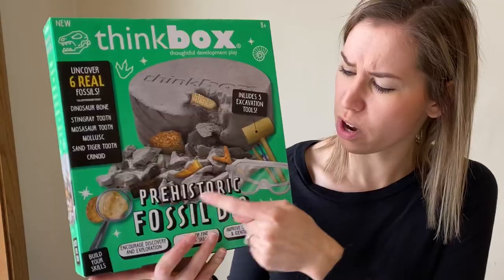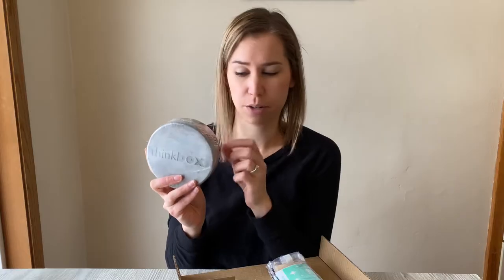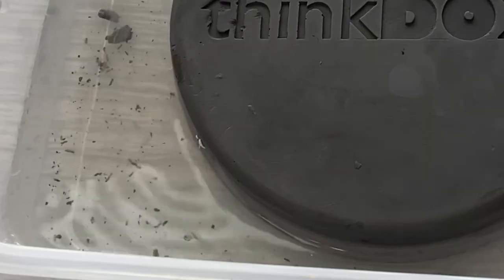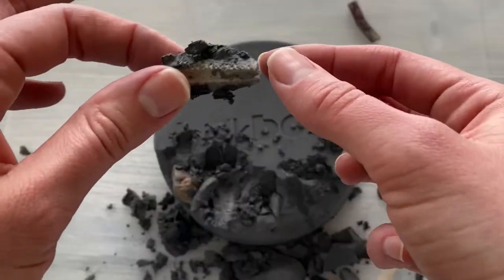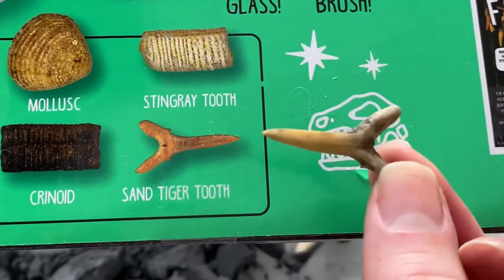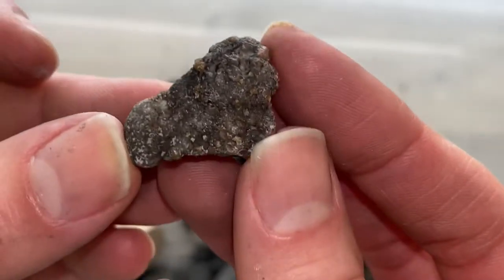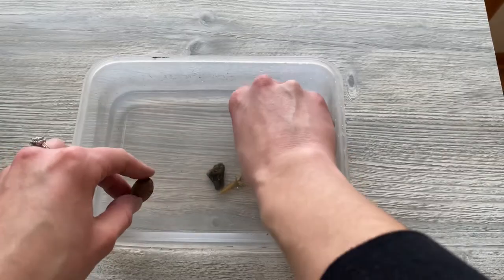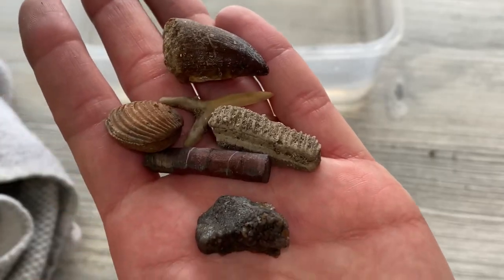Testing the Think Box Prehistoric Fossil Dig Kit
In this video we discover some amazing fossils in the ThinkBox Prehistoric Dig Kit. Since the Smithsonian Gem and Dig Kit I have learned a thing or two about the best way to “dig in” to these type of kits! 😅 We found fossilized teeth, a crinoid stem, and a dinosaur bone just to name a few! It was a fun video to make and I hope you enjoy it!

Happy Hounding!